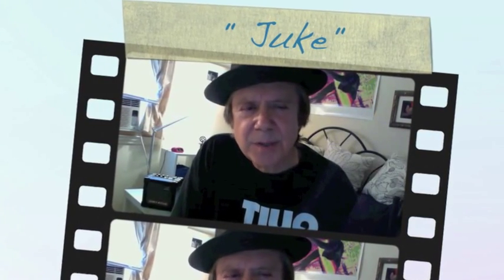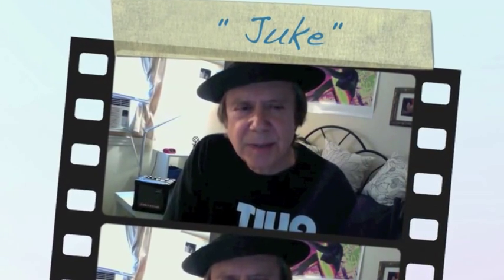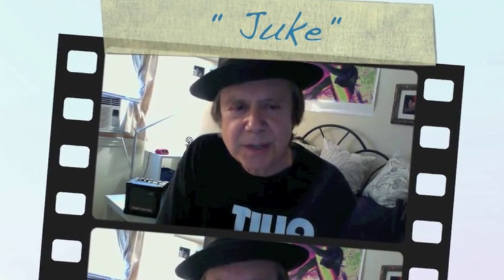Little Walter "JUKE" played both Acoustically and Amplified - Ron "Mudcat" Davidoff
This is my version of the Classic Little Walter song, "Juke". Little Walter recorded several versions of this song which sound different so I call this version "Classic" since
it sold most recordings. For harmonica players it is generally easier to understand what is going on in the song if the harmonica can be heard un-amplified. I have recorded this twice with an acoustic version and an amplified version to compare. My equipment is a Suzuki "Manji" diatonic A harp. The mic is a Sure Unidyne III - 545 SD, in line with a Boss DM-2 Delay pedal and played through a Roland Micro Cube amp.
Enjoy Ron"Mudcat" Davidoff.